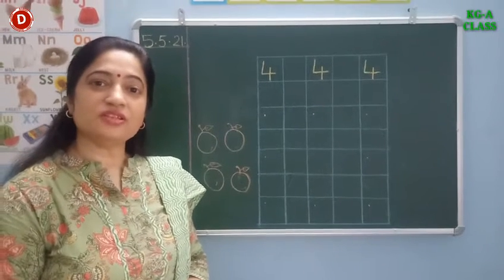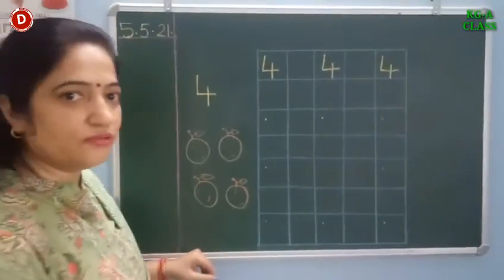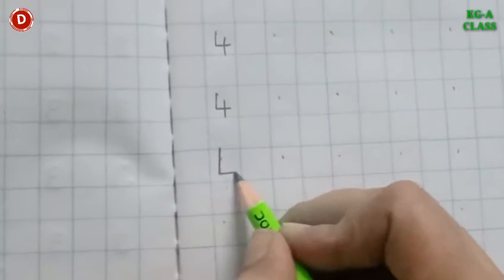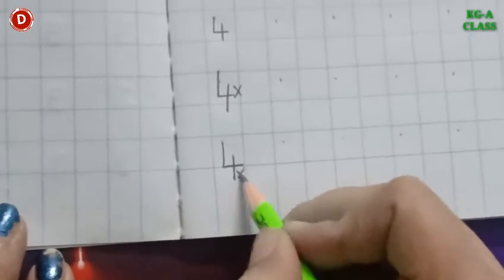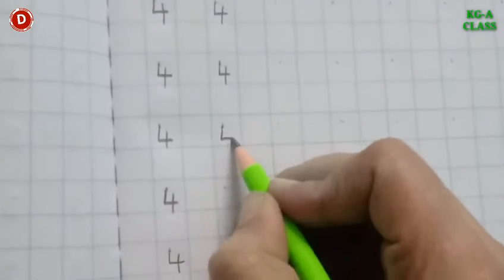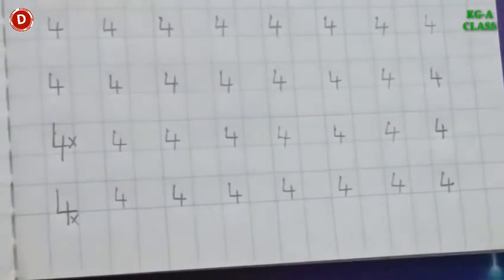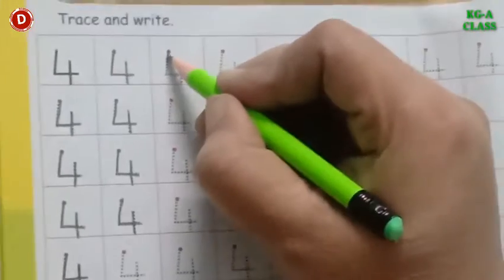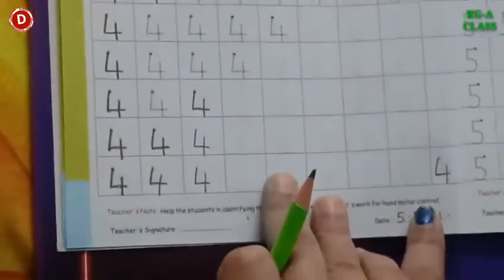Maths Class for Kindergarten, (05/05/2021)